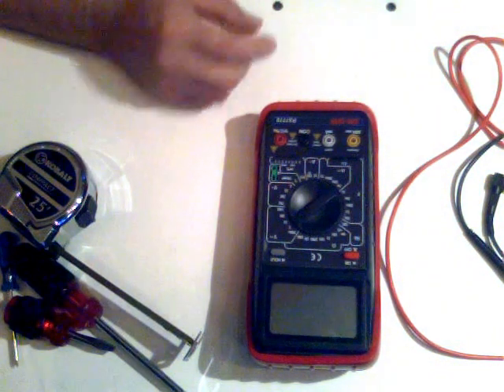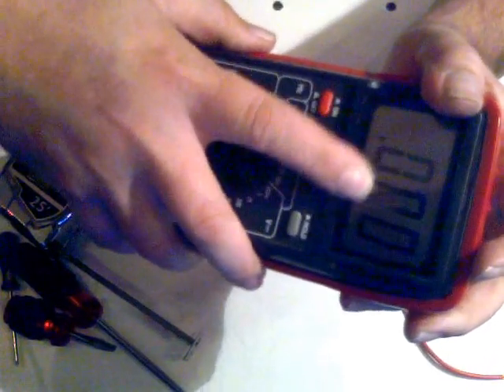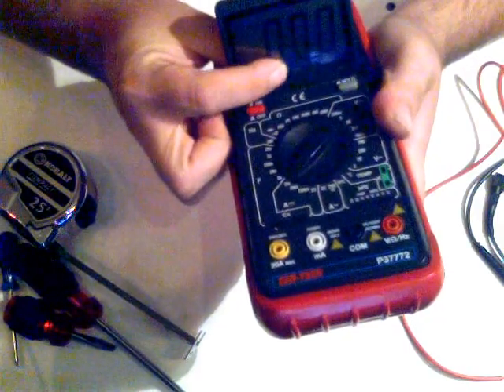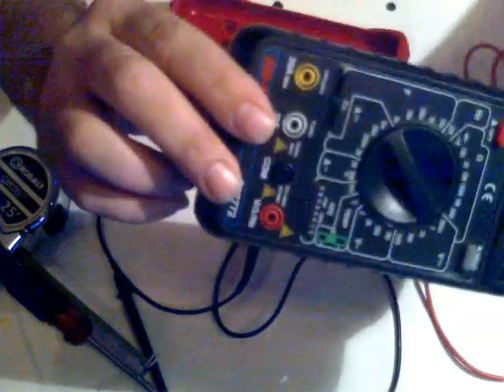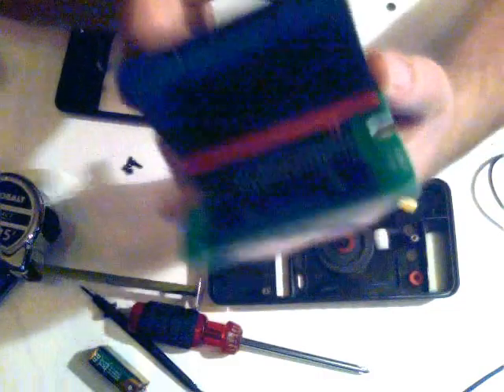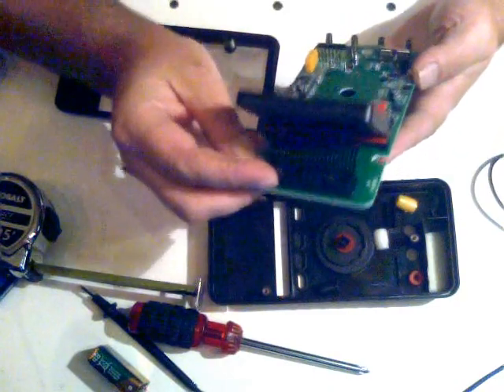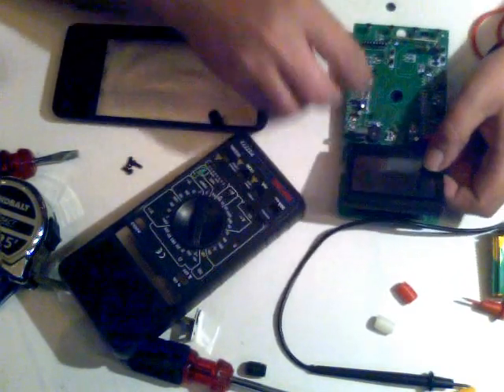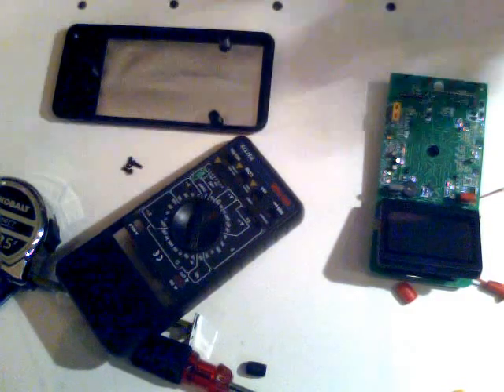Cen-Tech P37772 Tear down, review, and fix. Pt. 1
Forgot to mention it's rated 1000VDC and 700VAC, yeah, like seriously, only a fool would trust this for more than 50 V.